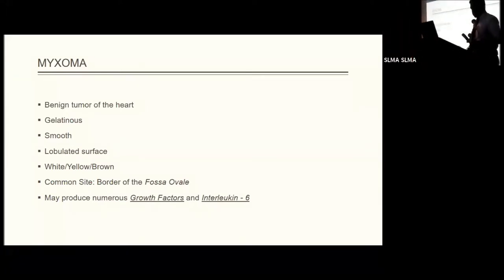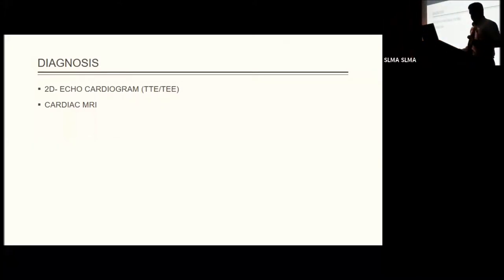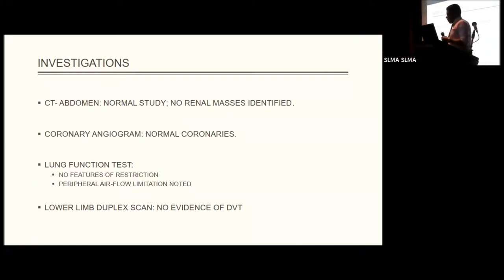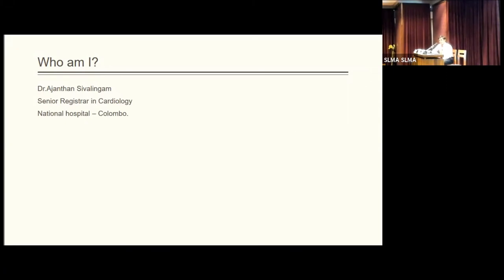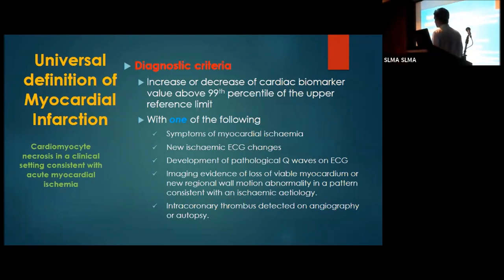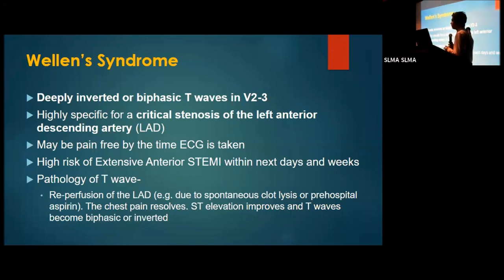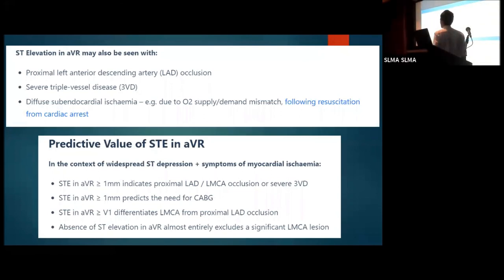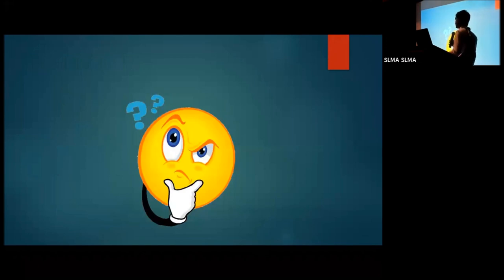Monthly Clinical Meeting - In collaboration with the Sri Lanka College of Cardiology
Atrial Myxomas - Dr Ajanthan Sivalingam
Senior Registrar in Cardiology, NHSL-Colombo

Interesting Acute Coronary Syndrome Presentations - Dr Dinuka Liyanage

Tuesday, 06th October 2020